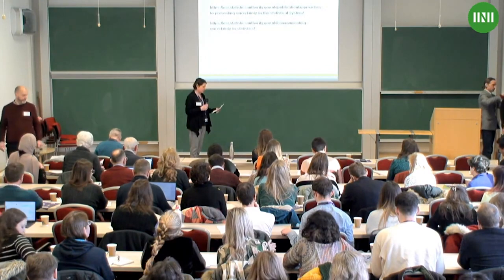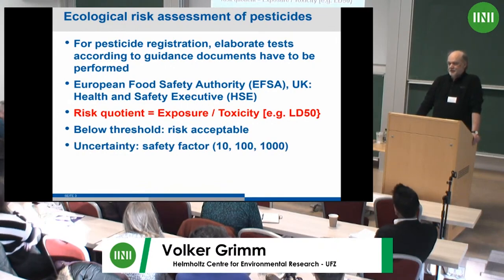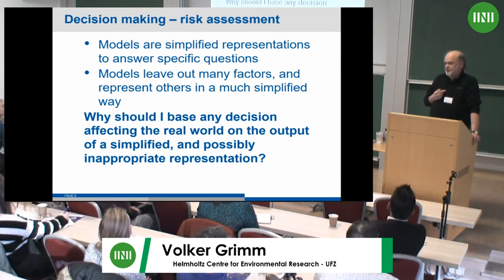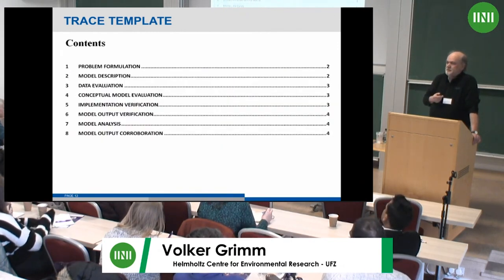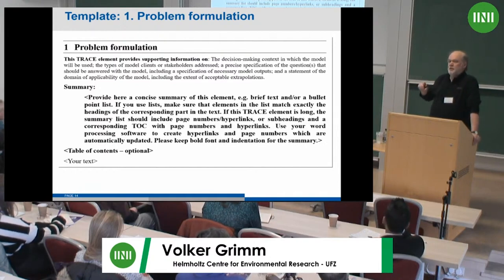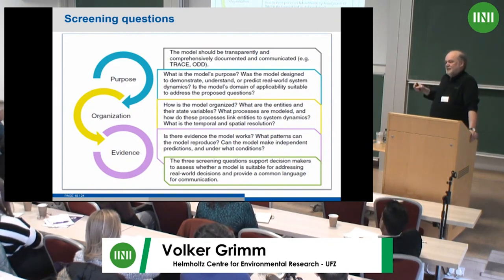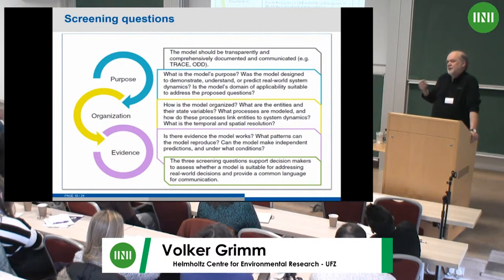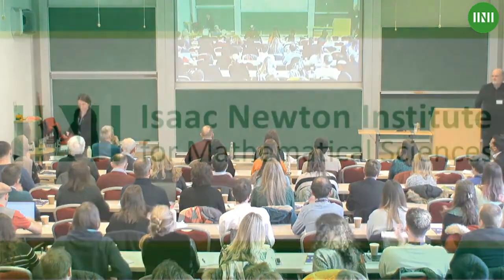Prof. Volker Grimm | A Tiered Guide to Communicating Modelling, Not Models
Speaker(s): Professor Volker Grimm (Helmholtz Centre for Environmental Research - UFZ)

Date: 24 January 2023 – 11:00 to 11:25
Session Title: A Tiered Guide to Communicating Modelling, Not Models
Event: (TGM127) Communicating Mathematics for the Public